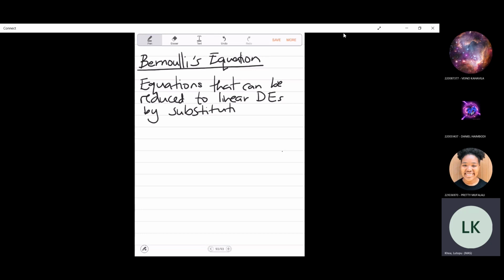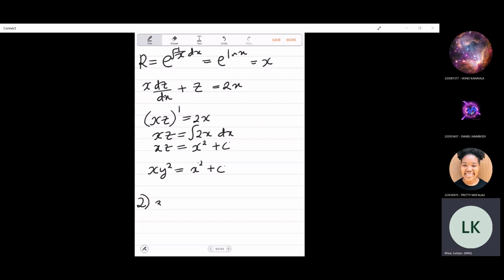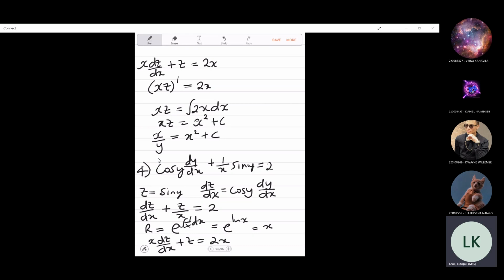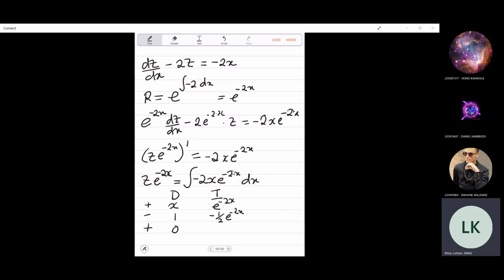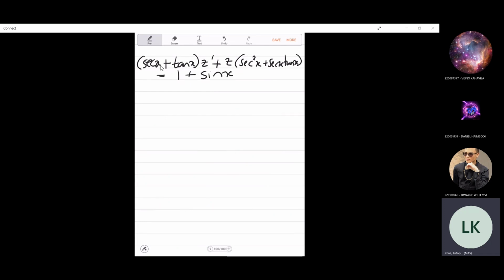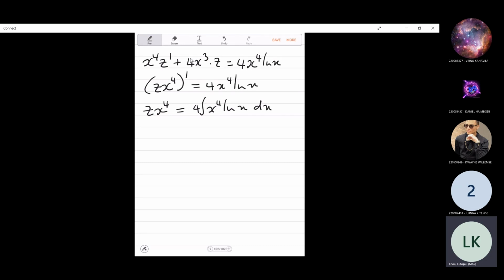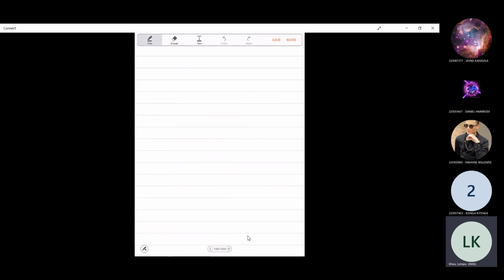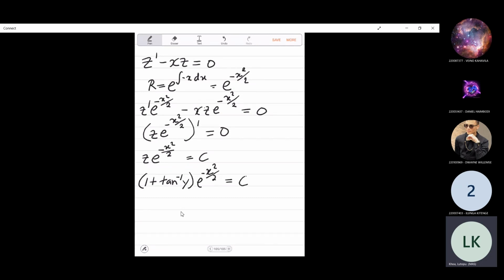Lecture 12.2 Bernoulli's Equation